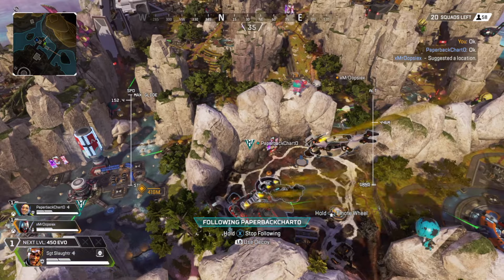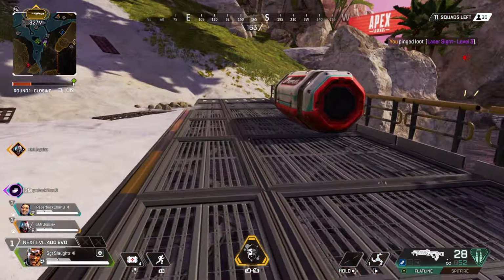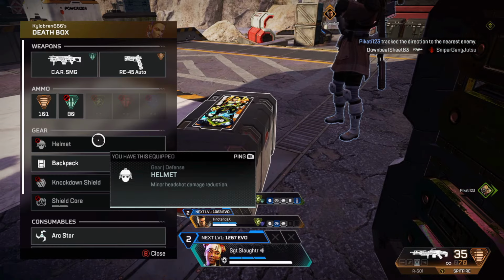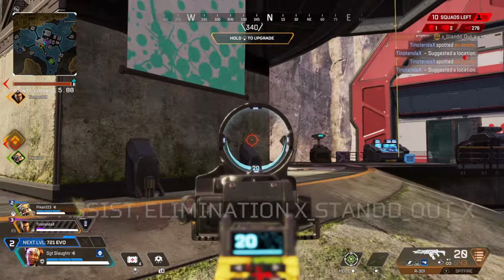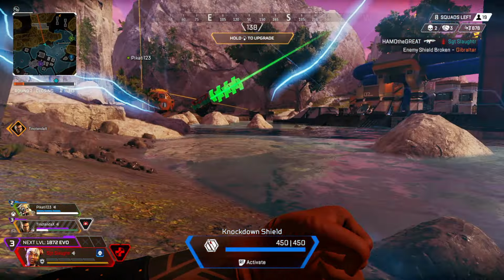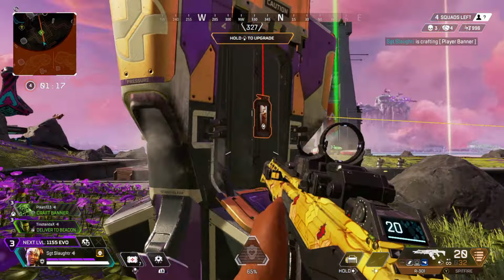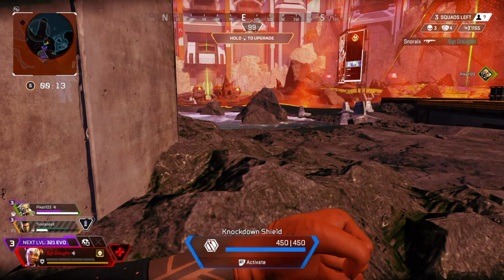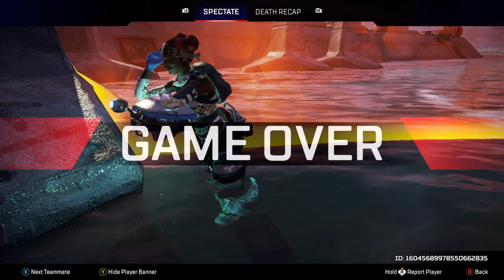ASMR GAMING | This Apex Legends ASMR Will 100% Help You SLEEP 💤💤💤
Decided to try out some Apex Legends on the channel! Let me know if you guys enjoy this game!